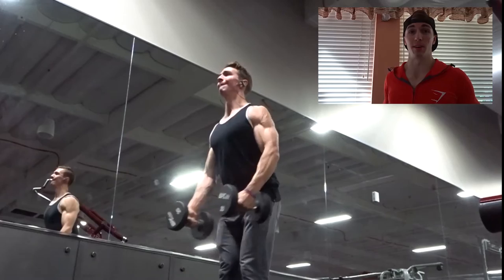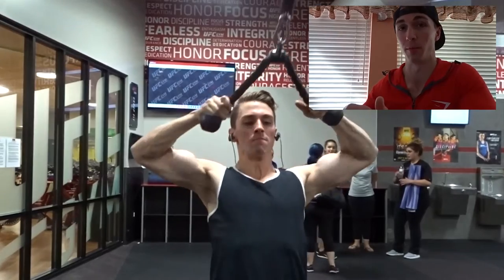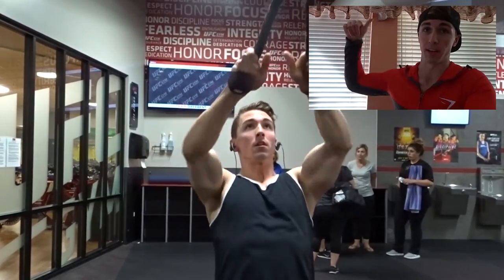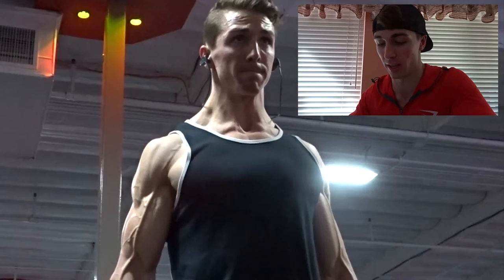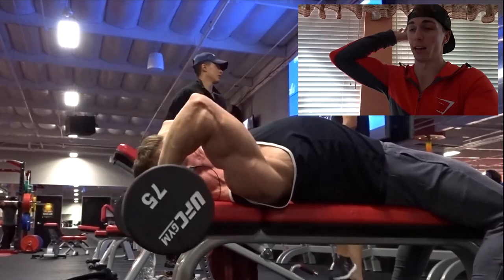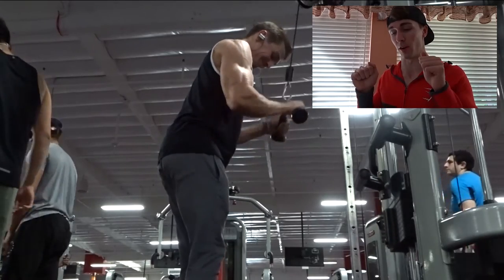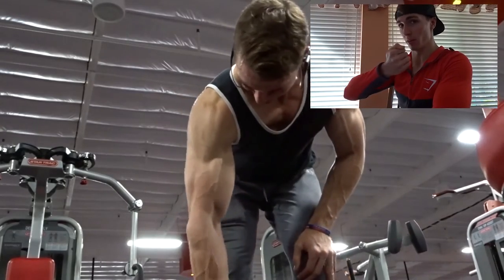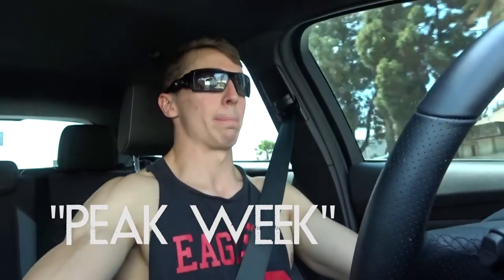Shredded by Science | Ep 2 | 4 days out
Tyler Twombly - Birds

Hey guys, here is David's workout four days out from his competition!

This is an arm and shoulder workout, more tips and information on workouts and how to get the most out of your workouts. Hope you enjoy it!